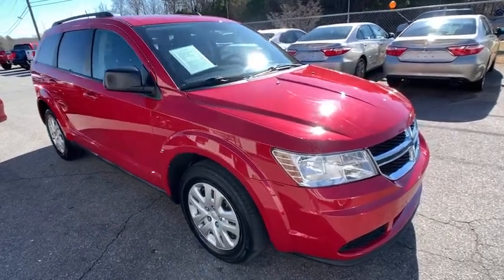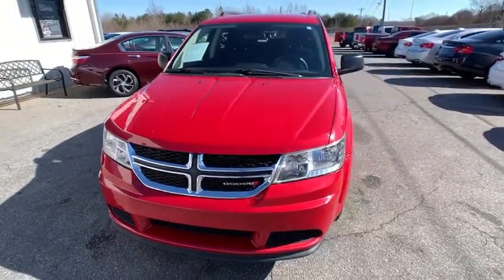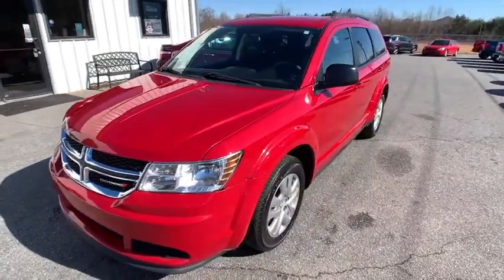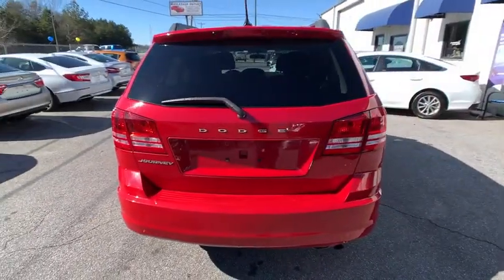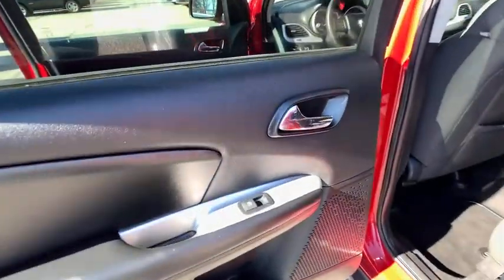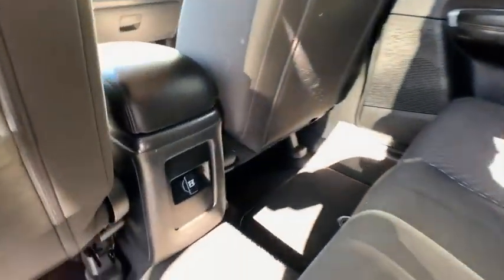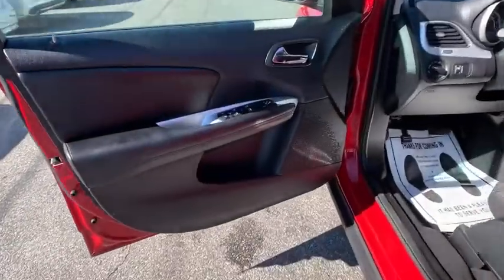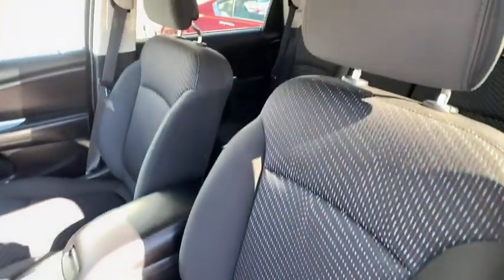2017 Dodge Journey Spartanburg, Greer, Roebuck, Woodruff, Greenville, SC 6425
Red Used 2017 Dodge Journey available in Roebuck, South Carolina at The Wholesale Outlet. Servicing the Spartanburg, Greer, Roebuck, Woodruff, Greenville, SC area.